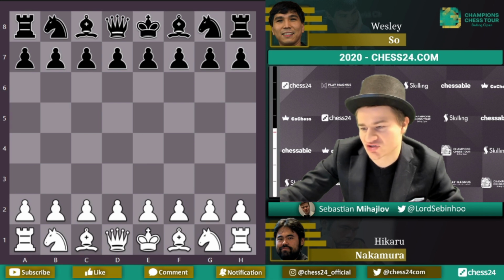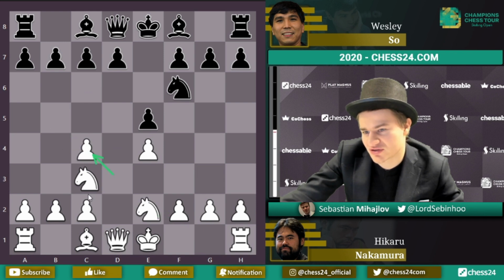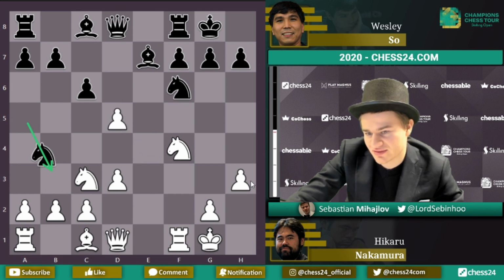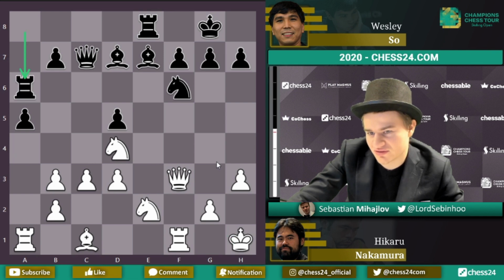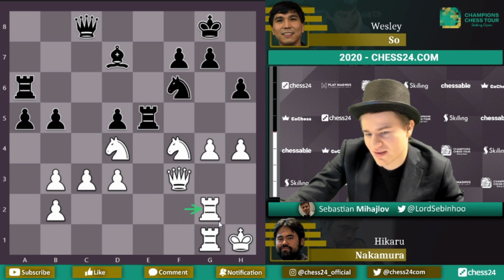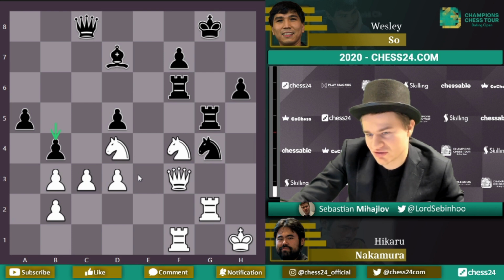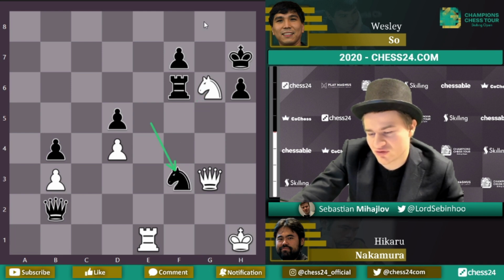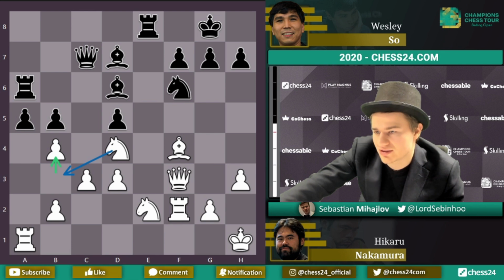Complicated Position! Hikaru Nakamura vs Wesley So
♜ Become a Premium member to get access to everything chess24 has to offer